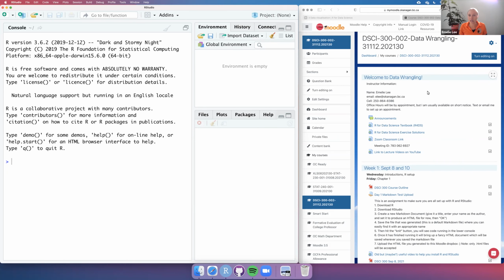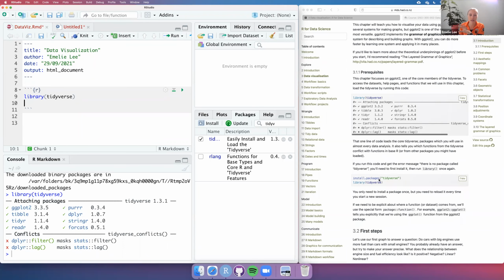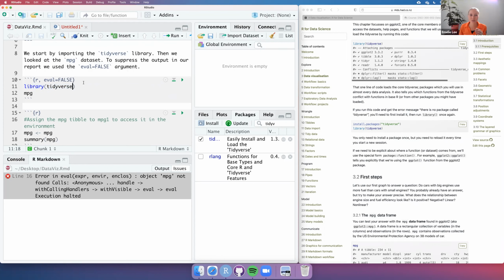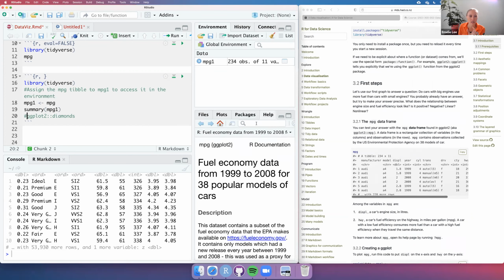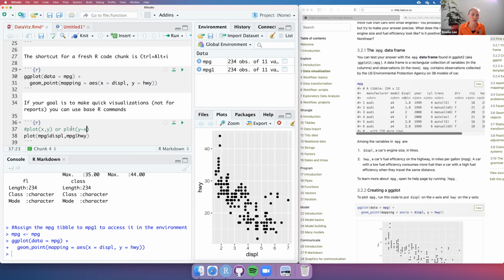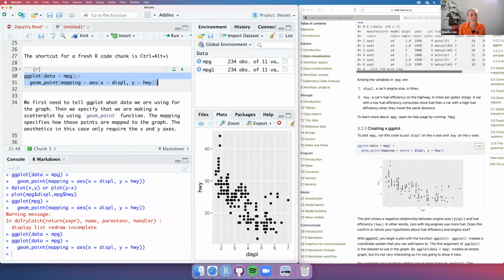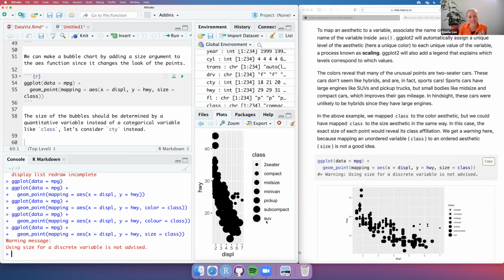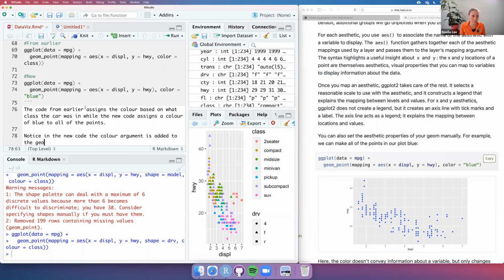DSCI 300 Lecture 10 Sept 29 2021